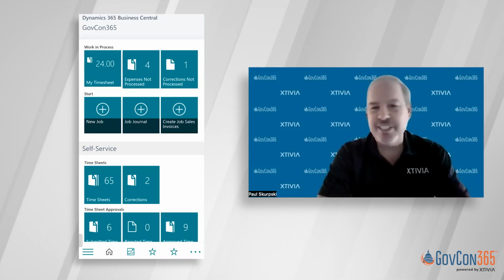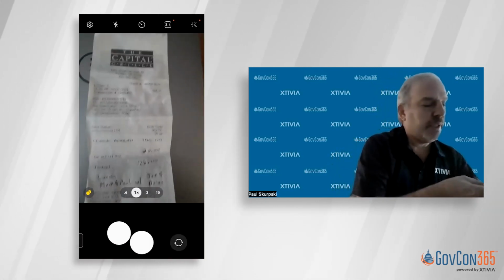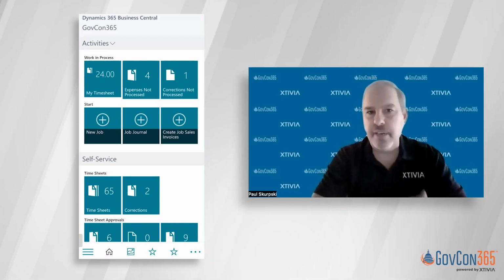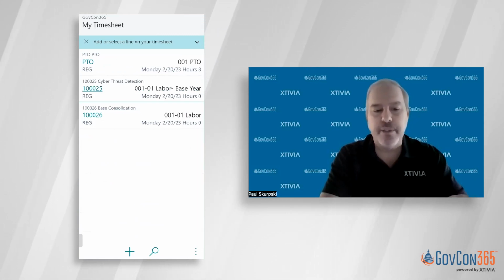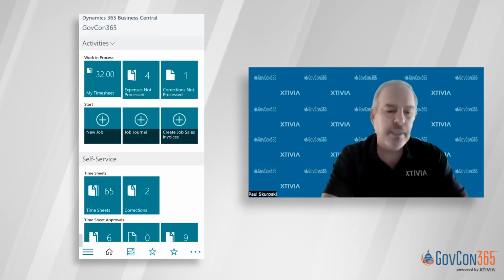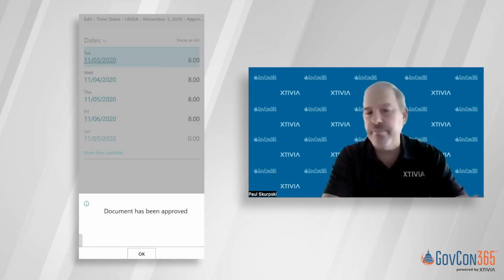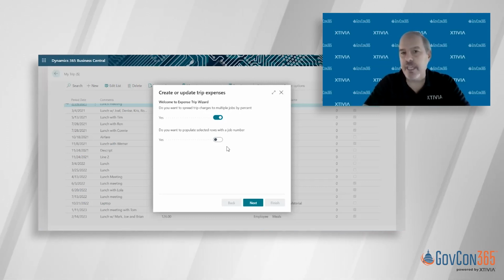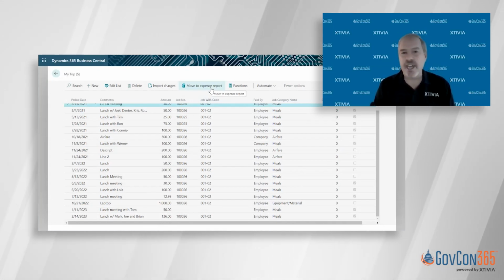GovCon365 Mobile App Features | Dynamics 365 Business Central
Join us for this Snacktime Snippet detailing the features of our GovCon365 mobile app for Microsoft Dynamics 365 Business Central. Mark and Paul dive into features like time entry, expenses, & approvals.